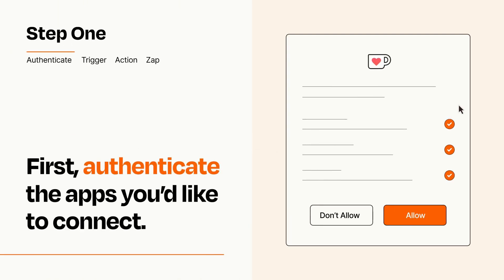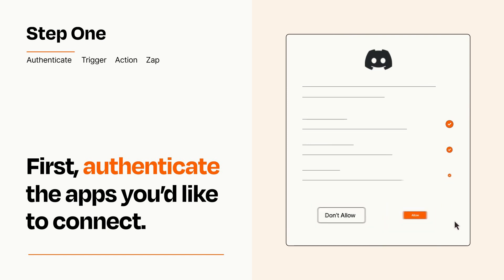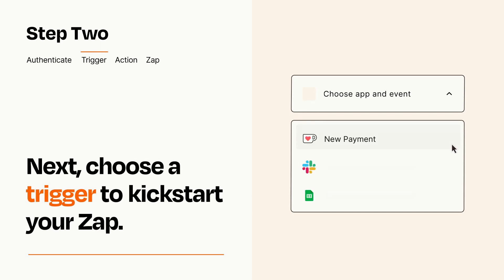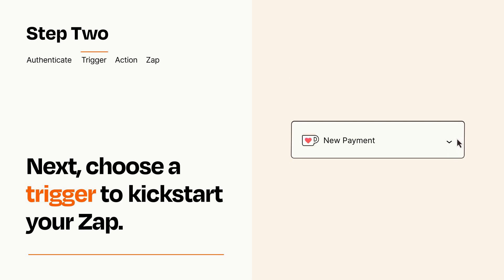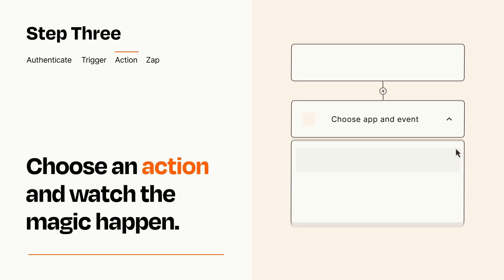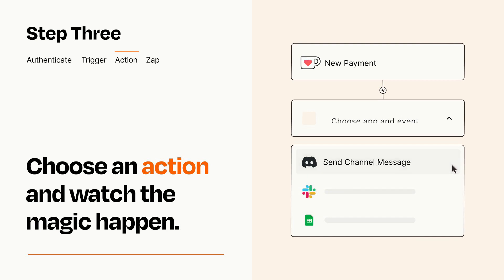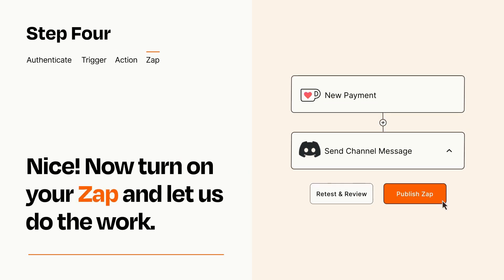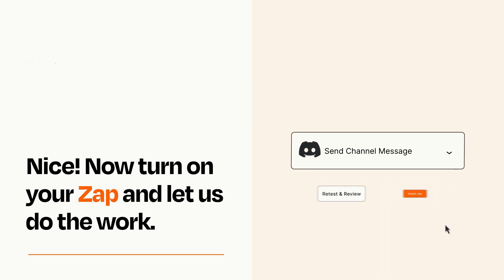How to connect Ko-fi to Discord - Easy Integration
So you want to connect Ko-fi to Discord? You can do it with Zapier!